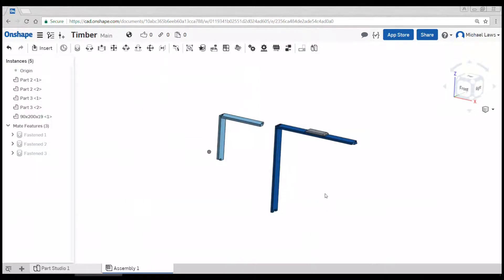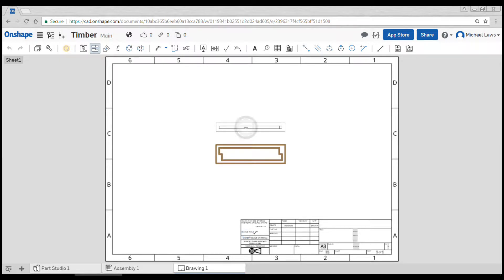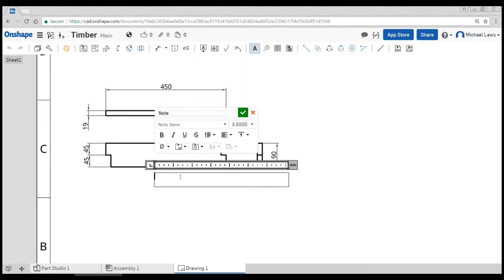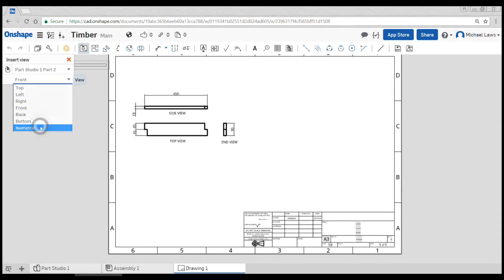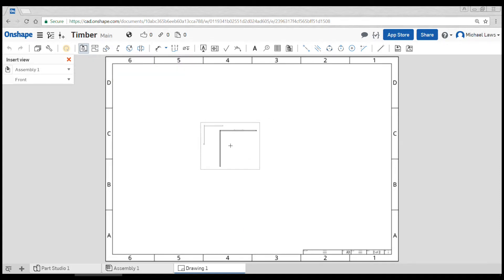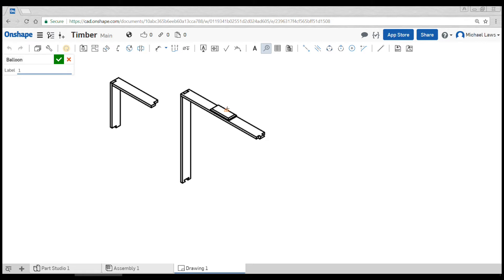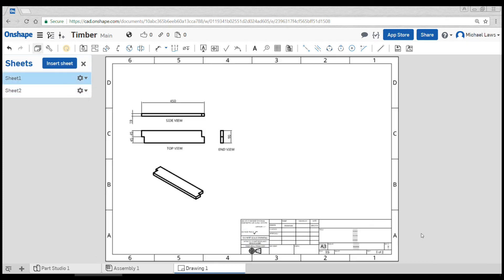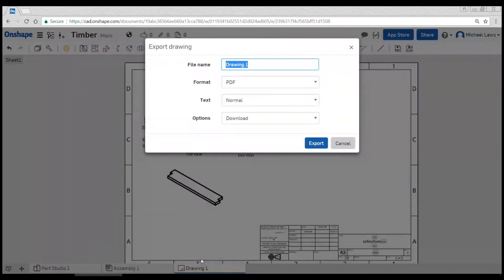OnShape: Timber Design Part 4: Drawings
This video covers how to create working drawings with multiple sheets, labels and dimensions.